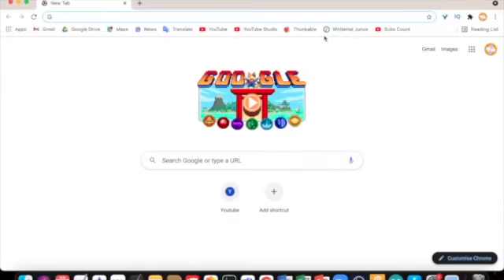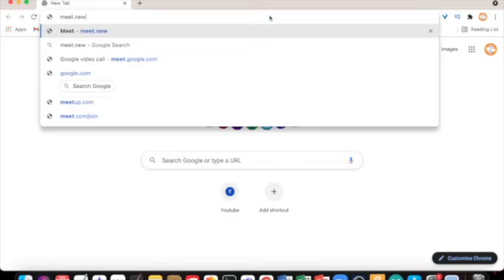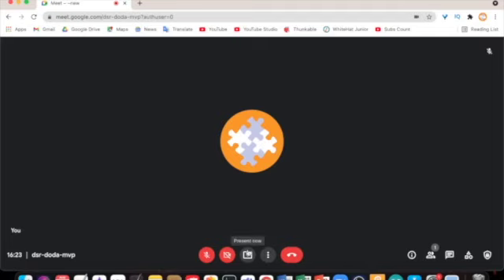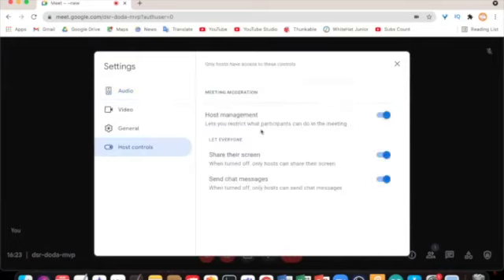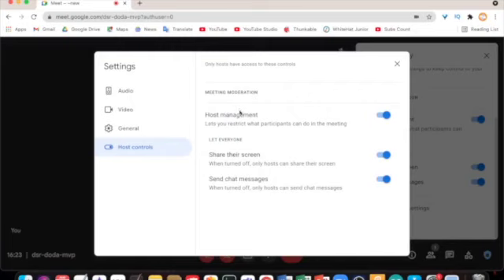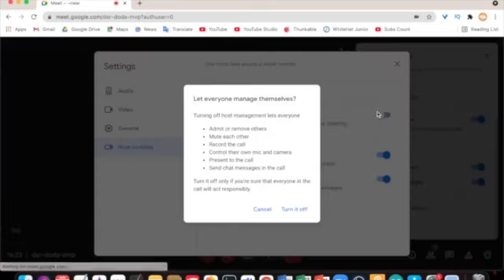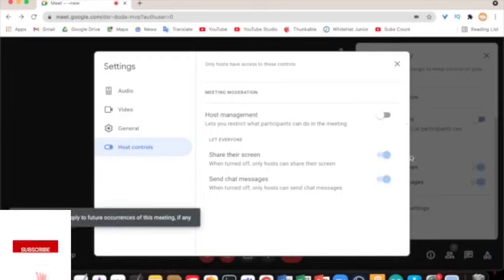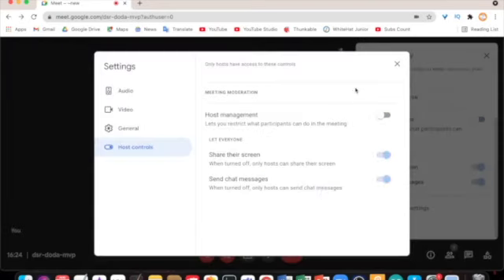How to use Host Controls in Google Meet